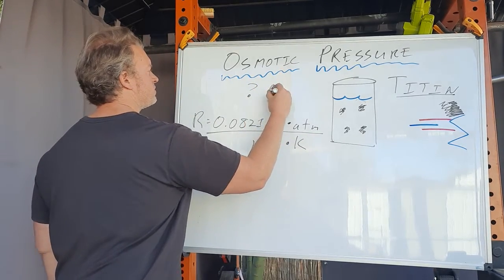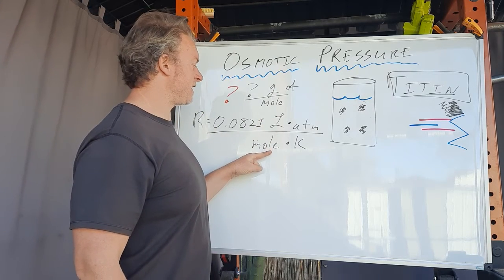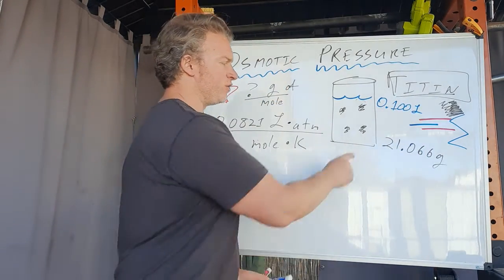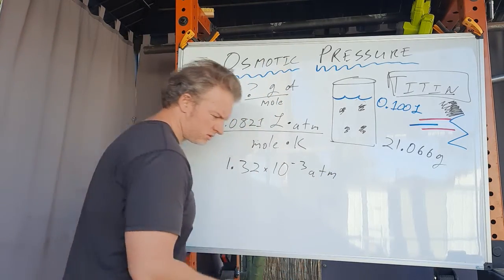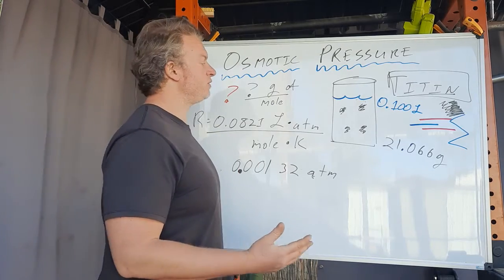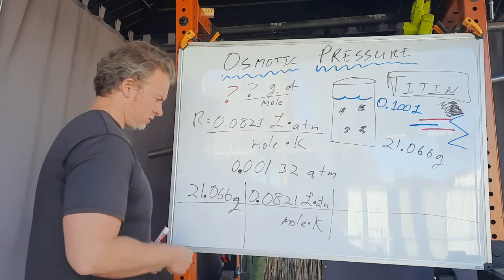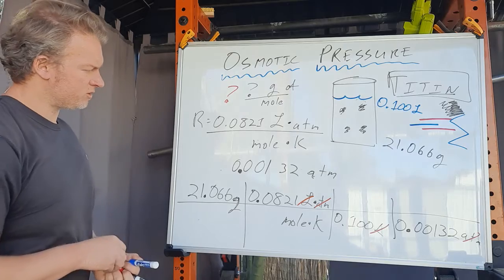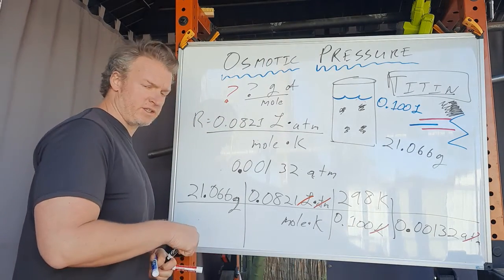osmotic pressure David bowie